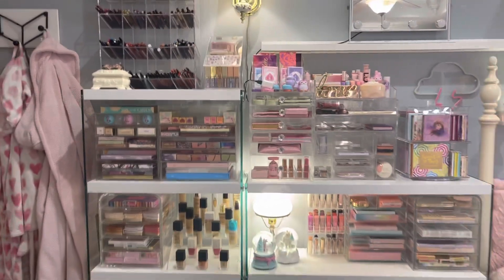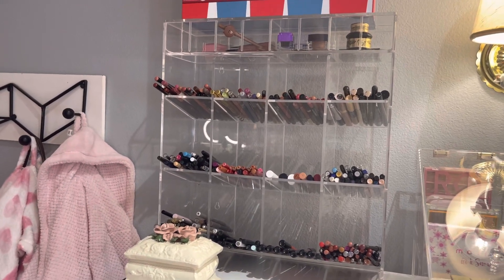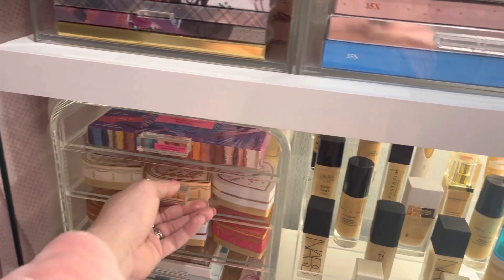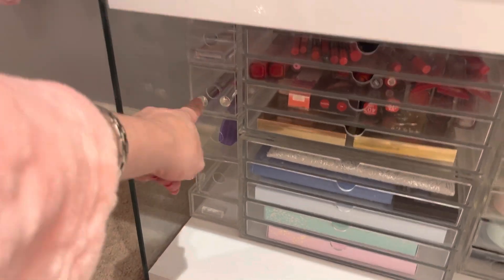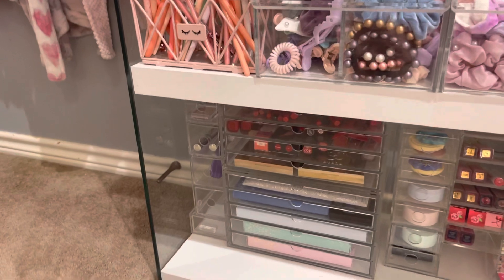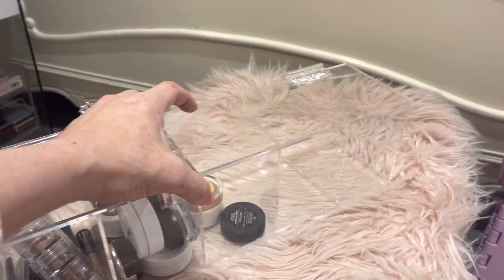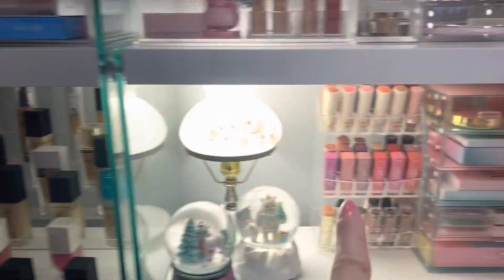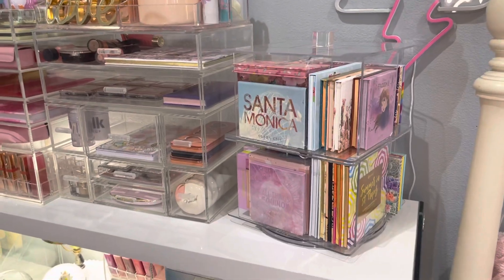My HUGE ‘ACRYLIC' Organizer COLLECTION | Amazon & E-Bay** Part 2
Hello everyone! I wanted to film this PART 2 for your guys and gals... I really love to store my makeup products in 'UNIQUE' containers/display cases. If you haven't watched part 1, I will link it down below as there are many more acrylic organizers to see in that video.

MONARCH White & Glass Shelves: (Walmart):
Monarch shelf : (Amazon):

E-BAY 'Used" Acrylics ( In this video)
HINGED CANDY DISH ACRILIC:

AMAZON ACRYLIC (some on this video)
NOTE…. I’m so sorry if items are UNAVAILABLE: if you keep checking they will randomly come back in stock……
WHITMOR LARGE MAKEUP ORGANIZER:
5 Tier Acrylic Cosmetic...

CQ LARGE MAKEUP ACRYLIC CASE:
Cq acrylic Large 5 Drawers and 11...

Nail polish 6 tier:
Cq acrylic 48 Bottles of 6 Layers...

5 COMPARTMENT CLEAR ACRYLIC W/ lid:
MyGift 5-Compartment Clear...

ACRYLIC 11 inch height palette organizer:
Ikee Design Acrylic 6-Shelf...

CONTAINER STORE DUPE ACRYLIC single:
HCD Refined by Honey-Can-Do...

IMPRESSIONS VANITY ACRYLIC (smaller):

*Substitute…

Vandue Corporation OnDisplay 7 Tier Acrylic Cosmetic/Makeup Organizer :

USED ACRYLIC DISPLAYS on E-BAY

Byalegory lipgloss holder:
Cigarette acrylic tower:
Acrylic tiered large step countertop display:
Cupcake Two-Tired countertop covered display:
LazySusan 3-tierd revolving tower:

Gina Gomez
6113 Saratoga Blvd. STE F #240